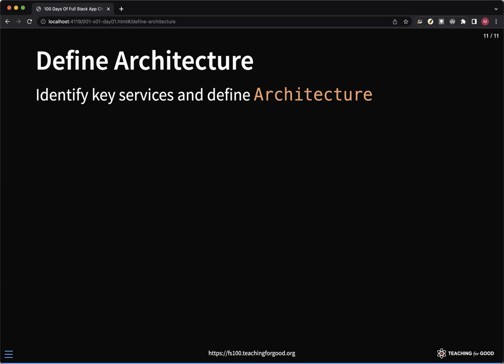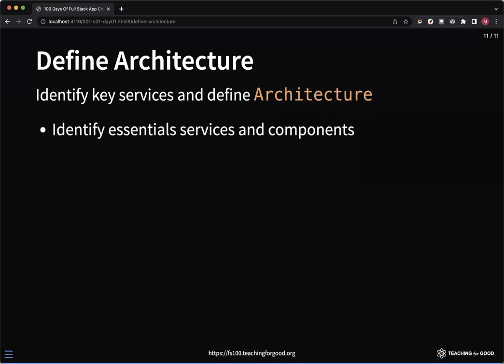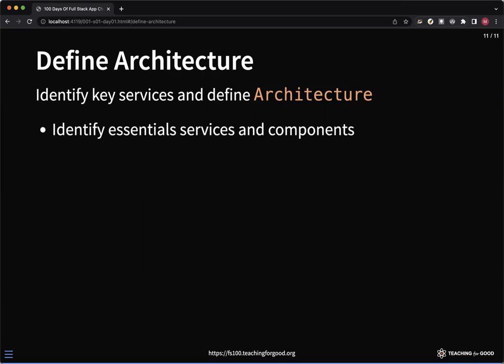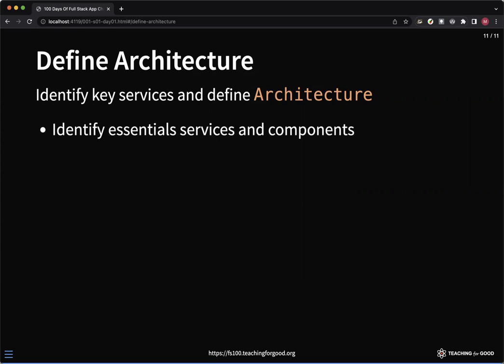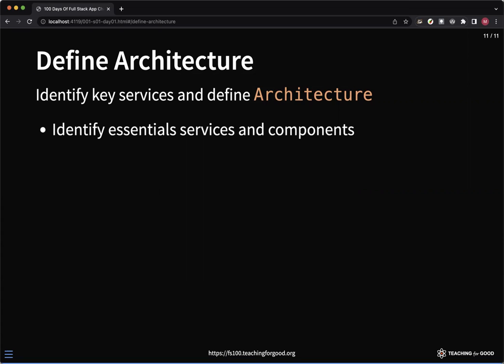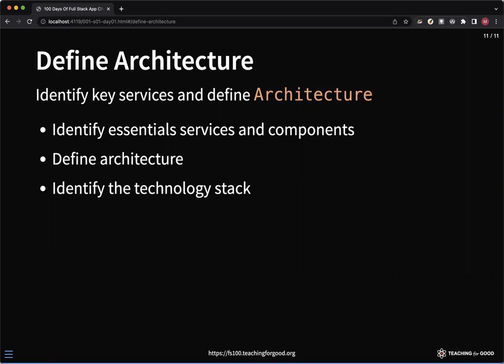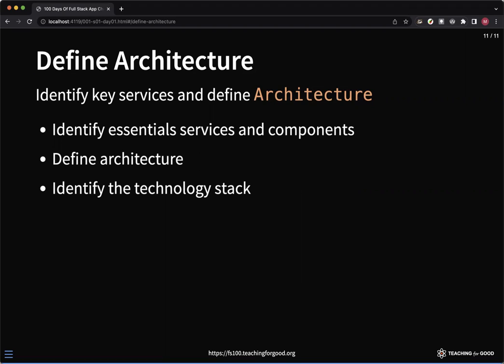Day 4/100 : Define Architecture (100 Days Of Full Stack App Challenge)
Identify key services/components, pick an architecture and technology stack